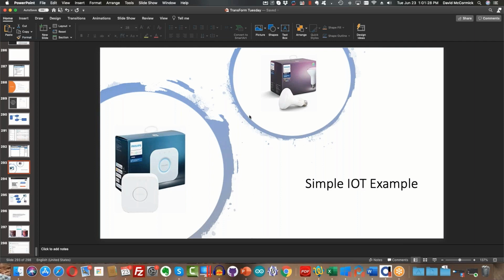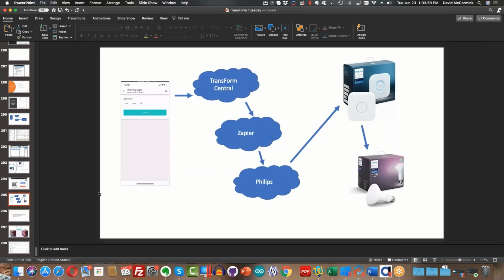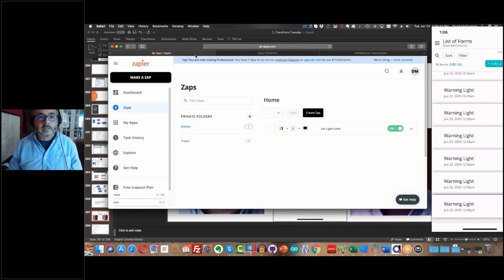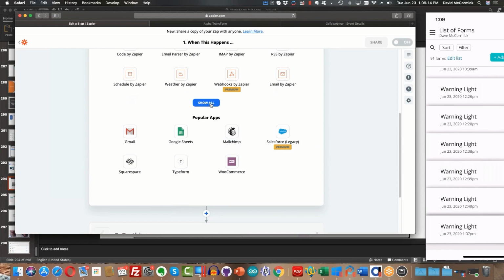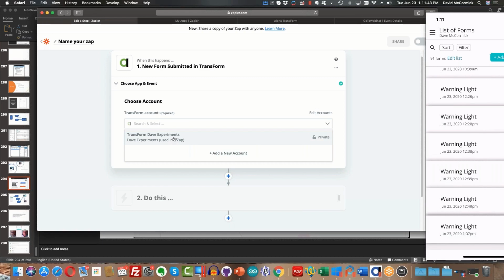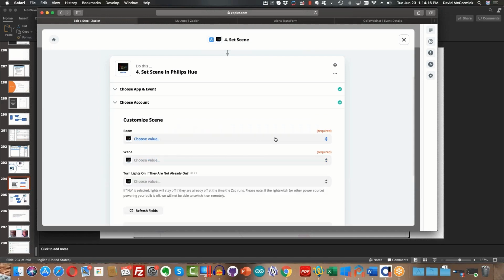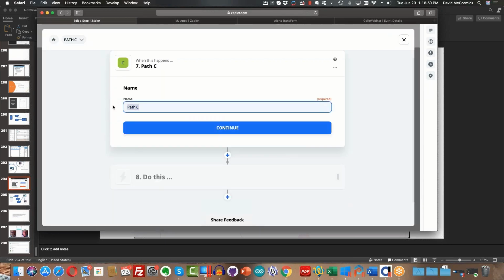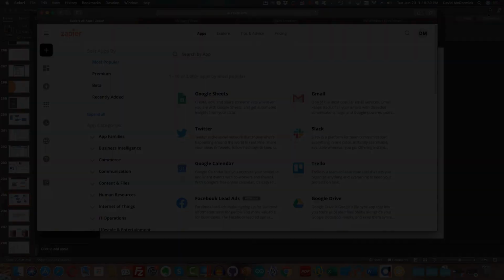IoT Control of Philips Hue Smart Light System via Zapier Integration - 2021.Feb.09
TransForm Tuesday Webinar from 2021 Feb 09 - IoT Control of Philips Hue Smart Light System via Zapier Integration
 In this episode, Dave plays a video that shows how to control a Philips Hue smart lightbulb from a simple TransForm app that uses Zapier to send control data to the light controller.

Beginning (0:00)
Reviewing IoT (0:17)
Video Presentation Begins (1:14)
IoT Connectivity Described (2:10)
Demo of basic light control (2:45)
Configuring Zapier (9:28)
Other Zapier Integrations (19:13)

--- QUESTIONS? ---

--- LINKS ---
TransForm User's Guide